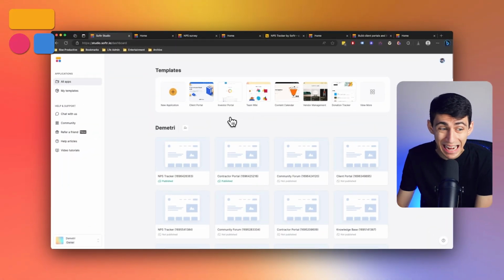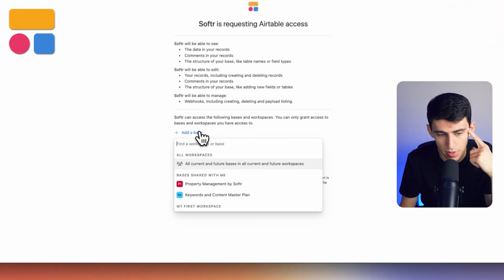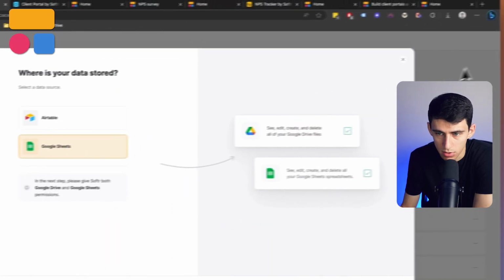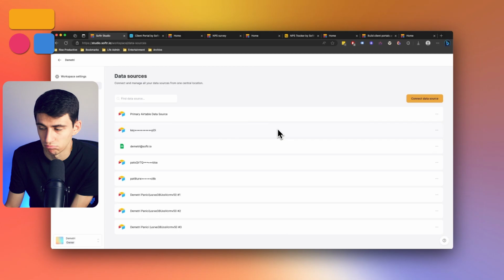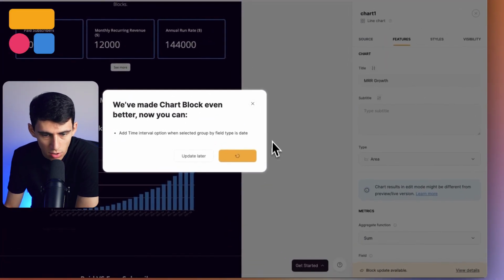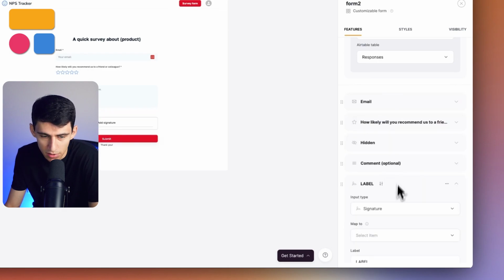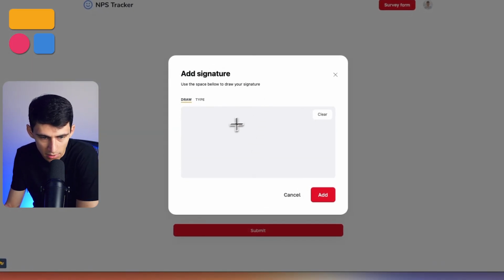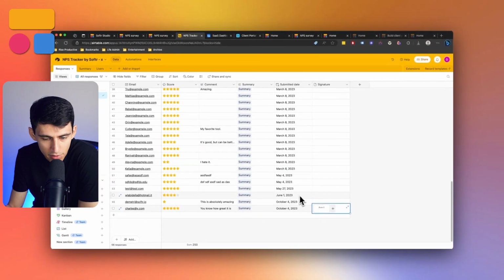Softr September Updates | Overhauled Authentication, Airtable Oauth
Welcome back to our latest product update video for Softr! 🚀 In this video, we delve deep into some exciting new features and improvements we've made over the past month.

⏰ TIMESTAMPS:
0:00 - Introduction & Overview
0:14 - Major Overhaul: Authentication & Data Sources
1:05 - Managing Data Sources & Settings
1:59 - New Chart Block & Time Segmenting Features
2:40 - E-signature Field Introduction & Demo